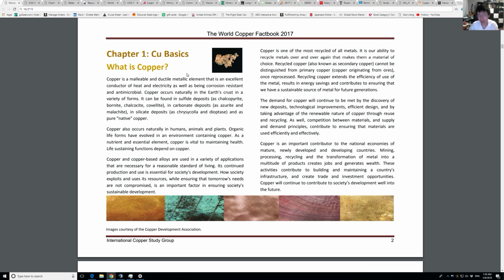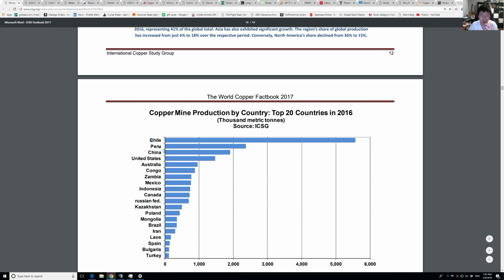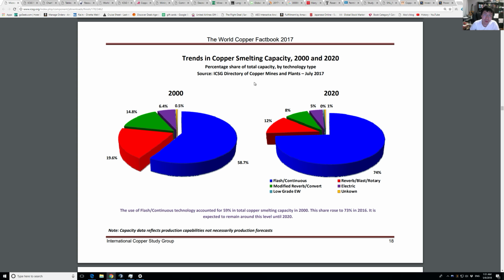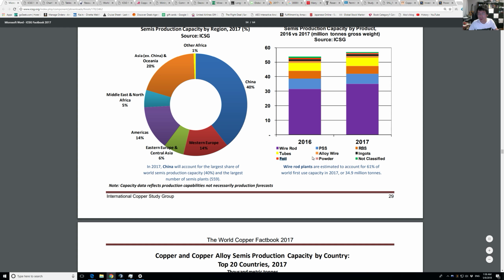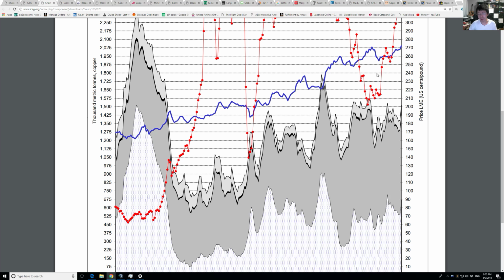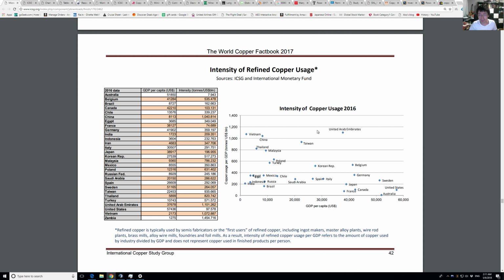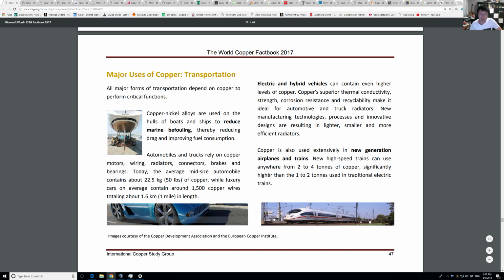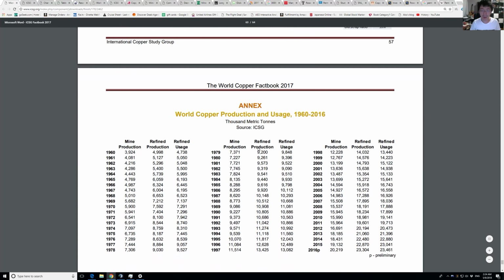Copper overview, an investor's perspective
I look into a very common and important commodity, copper.
I go over the International Copper Study Group's 2017 Copper factbook, and share some interesting facts.